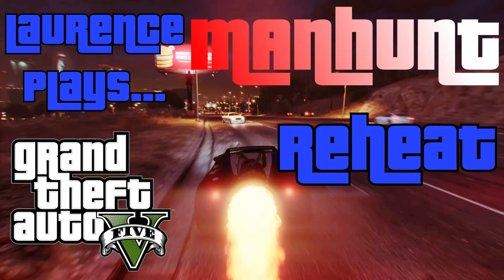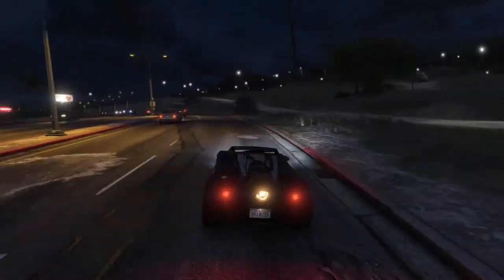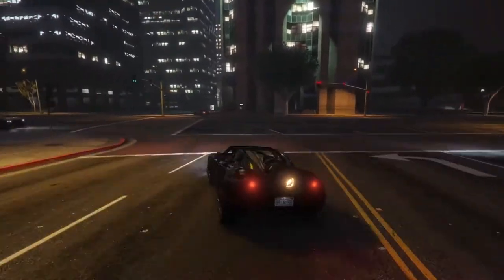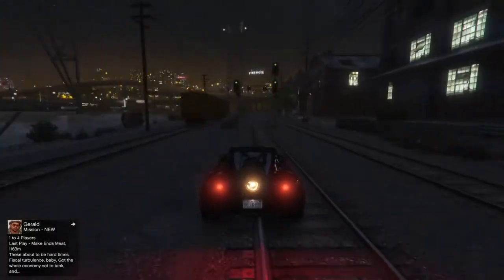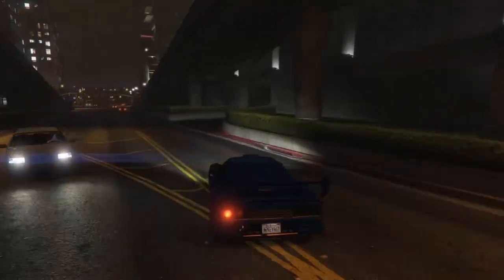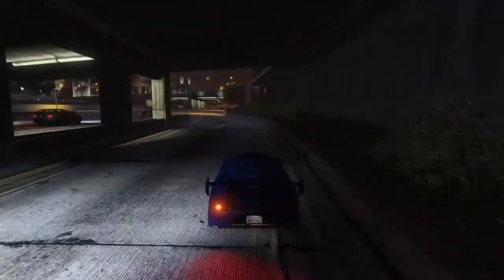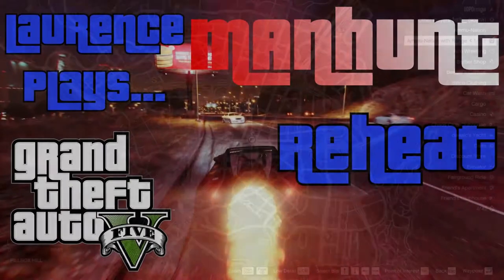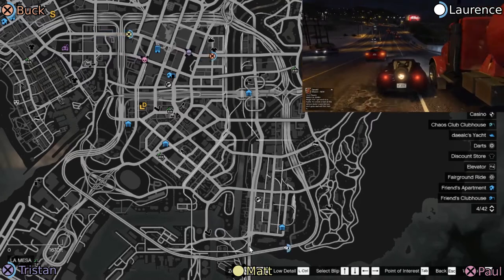GTA V Manhunt - Reheat - Laurence Plays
Today! Laurence boosts, Buck bashes and Tristan bursts. It's GTA Manhunt, with a special guest vehicle or two.